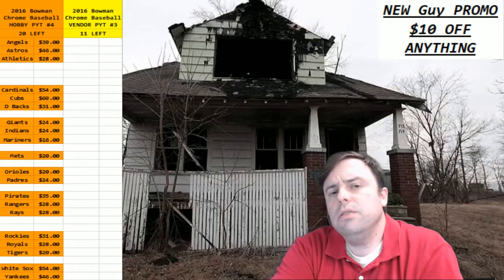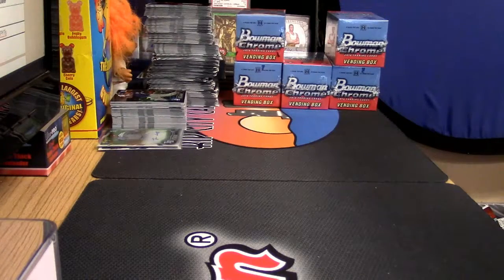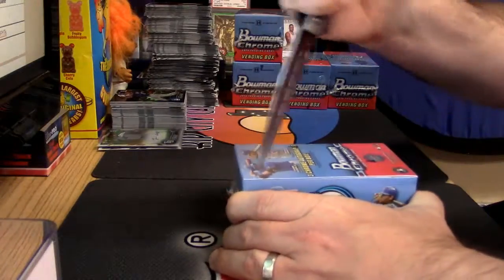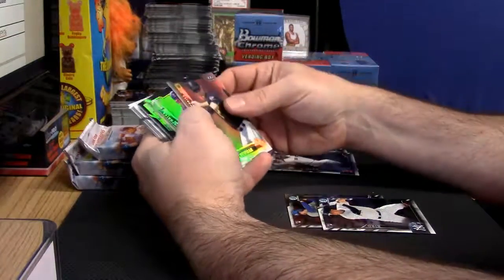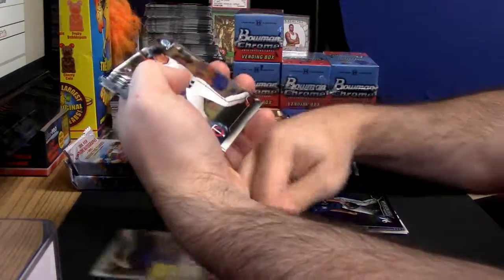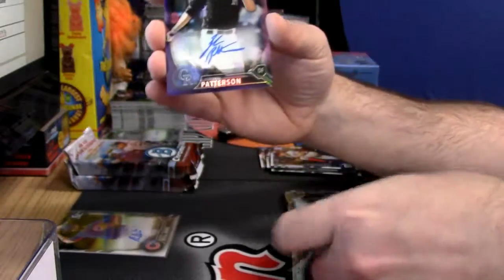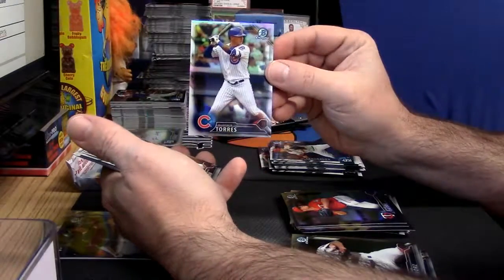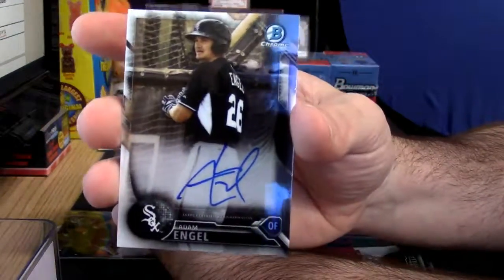2016 Bowman Chrome Vendor personal 8